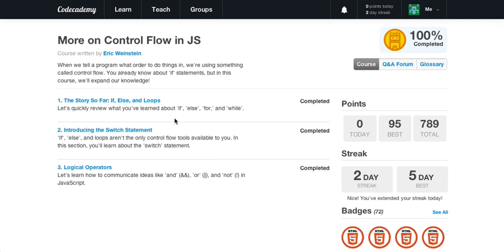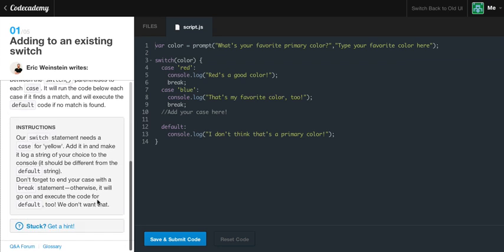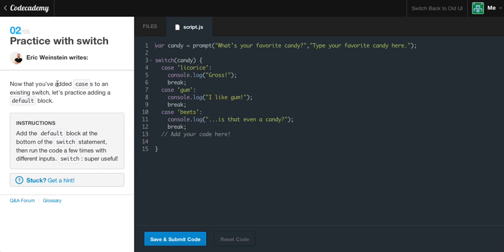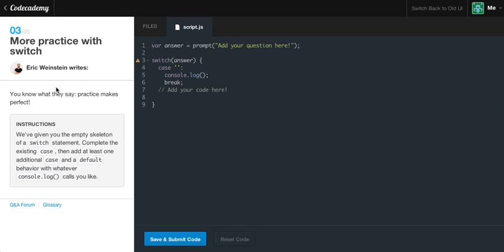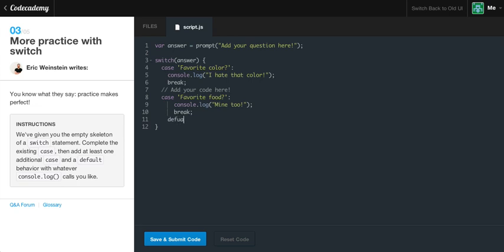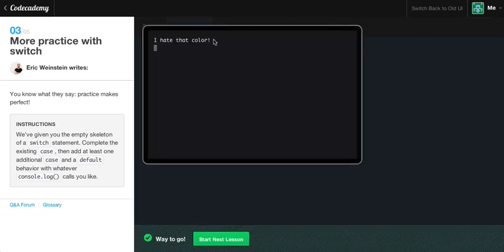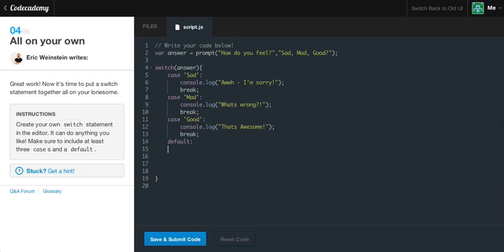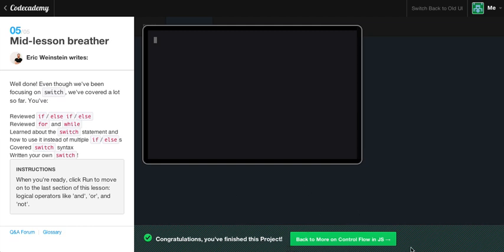Javascript Control Flow - Switch Statement : Codecademy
Welcome all to another video to my Javascript series! Today we will be learning about the switch statement and how easily and more efficient it to use rather then creating a endless if statement tree! Switches come very hand when you are trying to compare lots of data at once! Before you know it you will be a switch wizard!